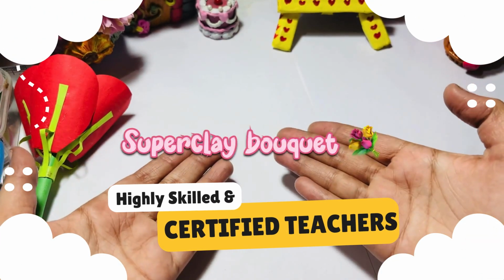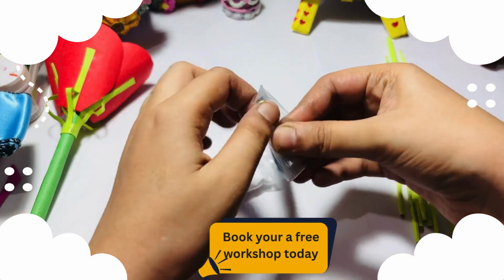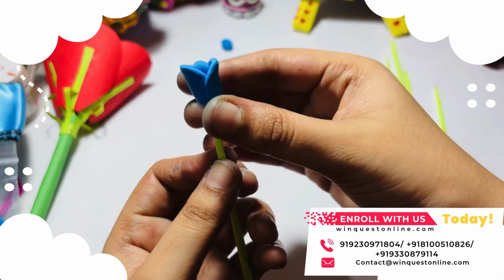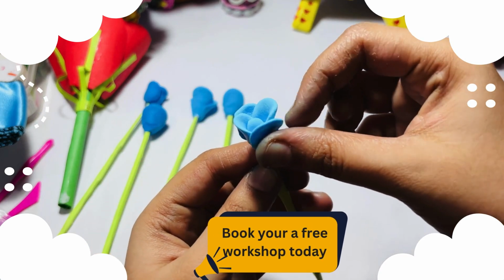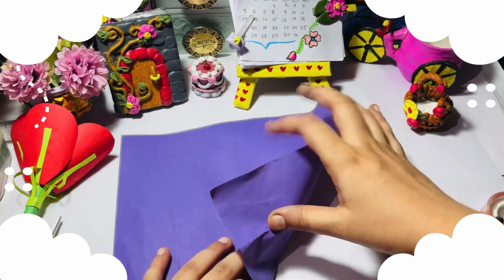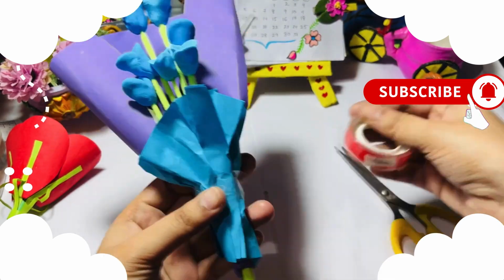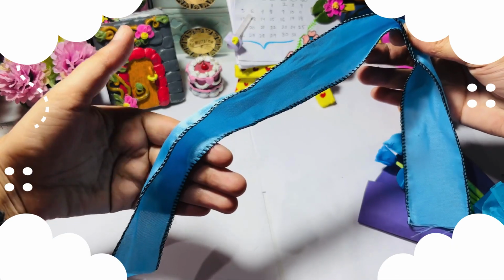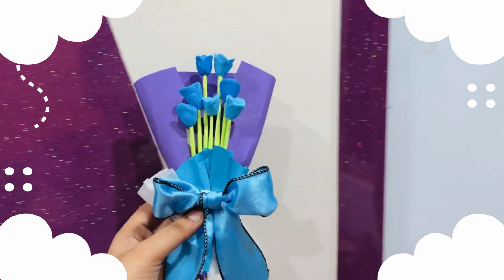How to Make Bouquet of Flowers with Paper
About Winquest Online:

WinQuest Online is a dynamic education platform dedicated to providing learners of all ages with access to high-quality courses, expert instructors, and innovative learning resources. With a diverse range of subjects spanning academic disciplines, creative pursuits, and professional development, WinQuest offers something for everyone.

Whether you're a student looking to supplement your studies, a professional seeking to enhance your skills, or a lifelong learner pursuing your passions, WinQuest provides flexible learning options tailored to your schedule and preferences.

Our interactive learning experience, supported by multimedia resources and a vibrant community of fellow learners and instructors, ensures that you stay engaged, motivated, and empowered to achieve your goals. Join WinQuest Online today and embark on a journey of knowledge, growth, and success!

Why choose Winquest Online?

✅ Convenience
✅ Accessibility
✅ Variety of Instruction
✅ Individualized Learning
✅ Interactive and Engaging
✅ Safe Learning Environment
✅ Enhanced Technology Integration
✅ Encouragement of Creativity

Key Highlights

✅ Interactive & engaging live classes.
✅ 1:1 & group batches.
✅ Classes available across USA, UK, Europe, Australia, Singapore, Dubai, etc.
✅ Convenient & flexible scheduling
✅ No contracts or hidden fees
✅ Free demo class
✅ For kids aged 5 years and above
✅ Certificate of completion/participation

How to book a free drawing workshop?
👉 Click on book free workshop,
👉 Fill up the form to book your slot.